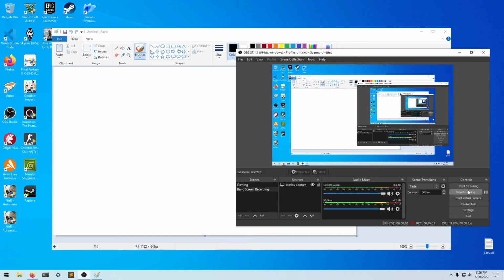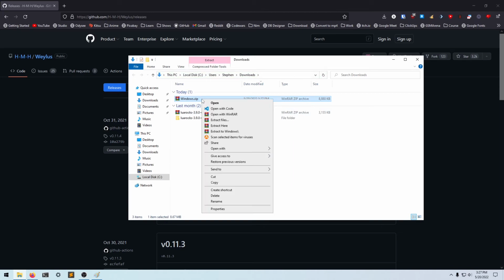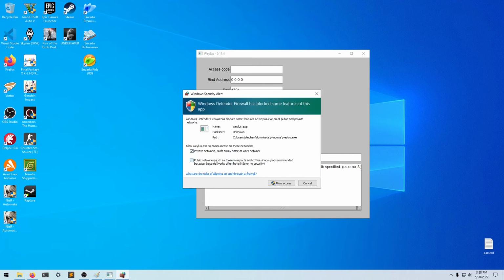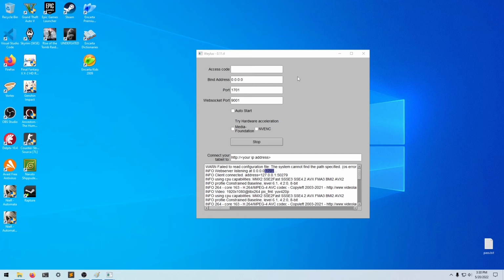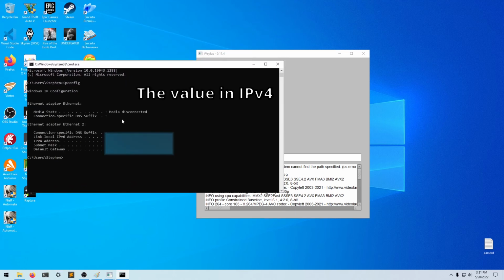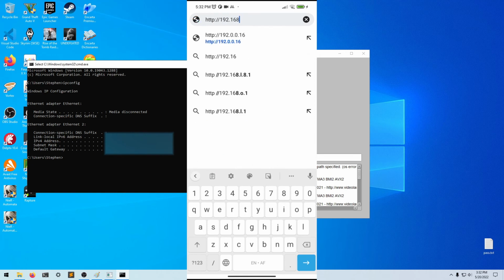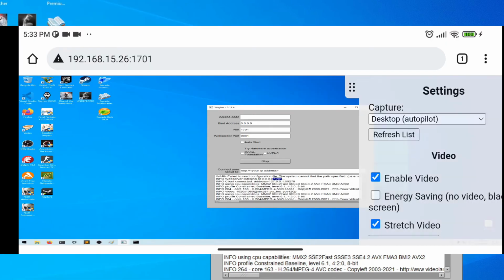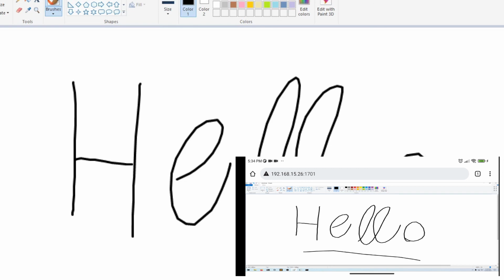How to use your phone as a drawing tablet on Windows and Mac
Drawing tablets can be so expensive! That's why we need a cheaper (free) solution! In this tutorial I show you how to use your Android or iOS device as a drawing tablet using a cool, open source program called Weylus and your browser! I only show how do it on Windows, but it is available on MacOS as well!

I don't know how to get your address to access the website on Mac (I don't own one to try it), you'll just have to use "google" ;)

Phone Requirements: Modern browser (ie. Firefox v80+)
If you're on Android version 5 or lower, you may not be able to get the latest version of Chrome or Firefox :(